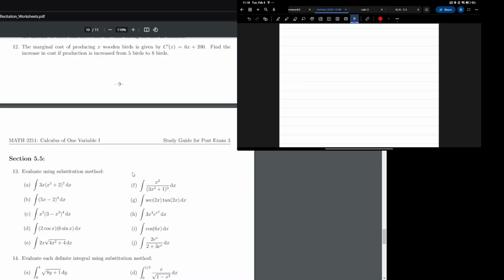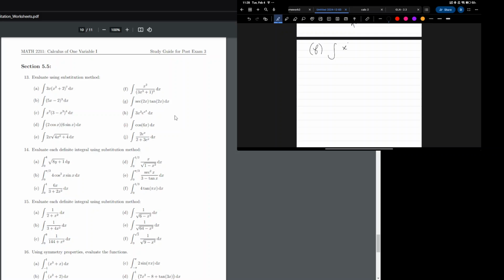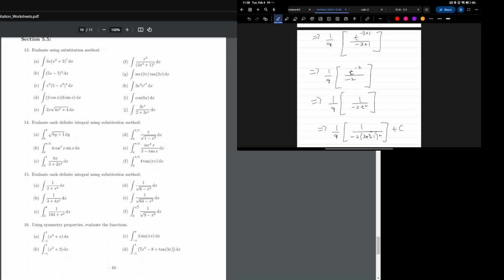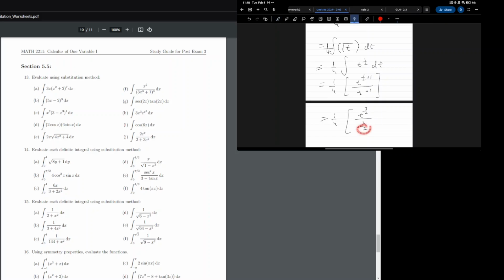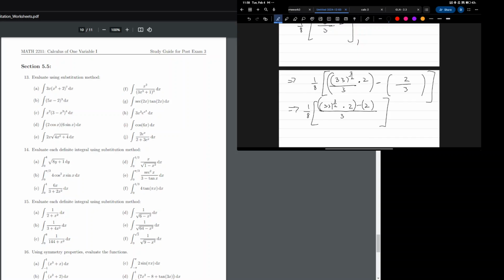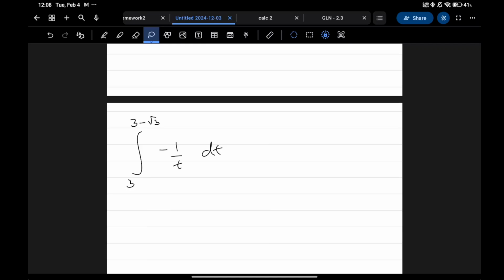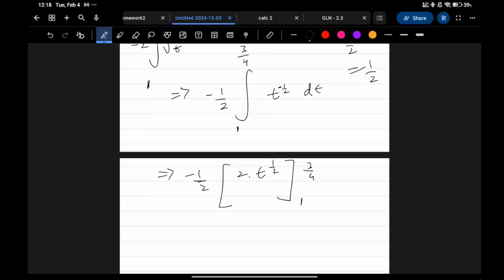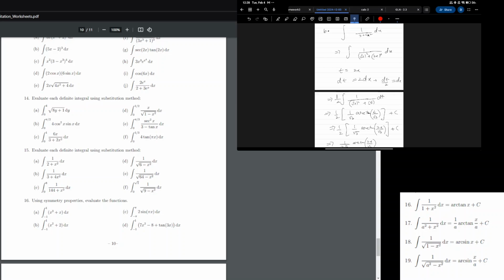Substitution | Calculus of One Variable